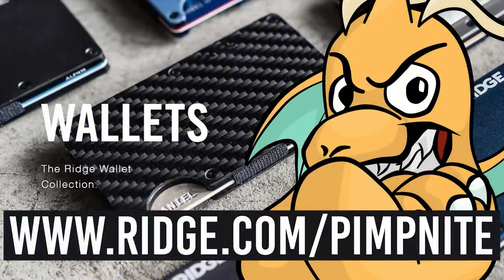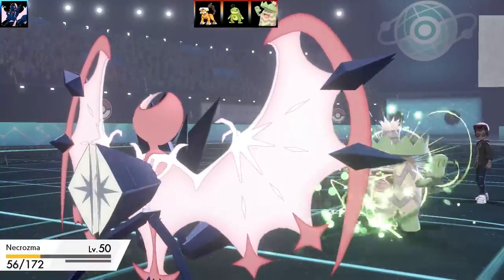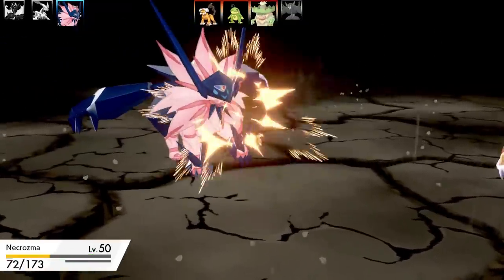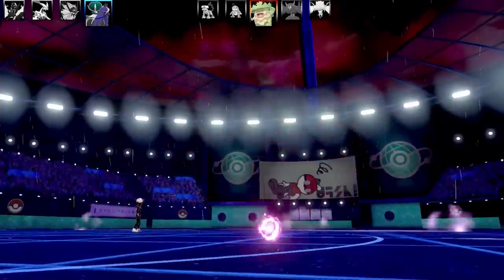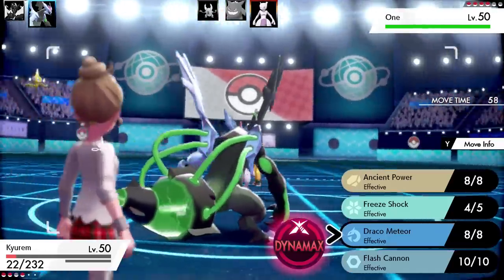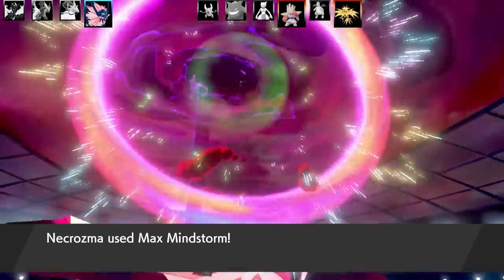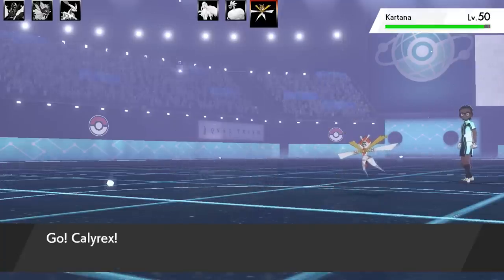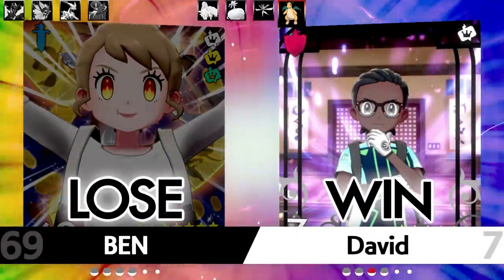FULL POKEMON FUSION TEAM ! Kyurem Black & White , Necrozma Dawn & Dusk , Calyrex Shadow & Ice Rider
Pokemon Fusion Team Kyurem , Necrozma , Calyrex